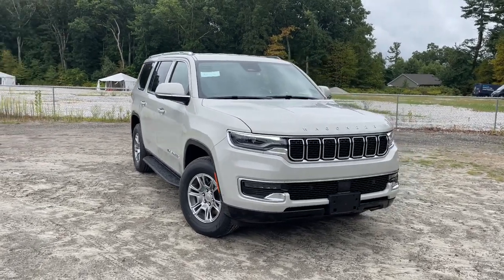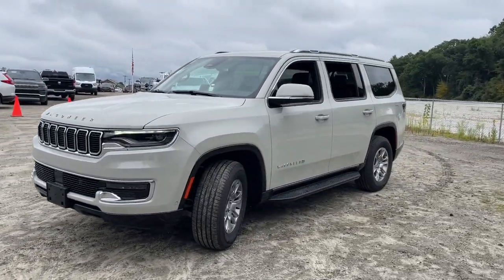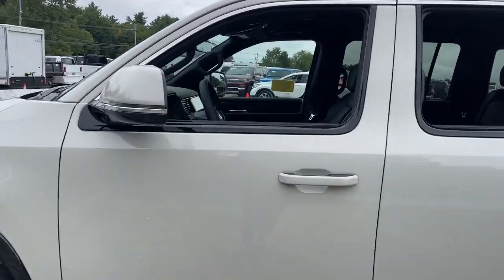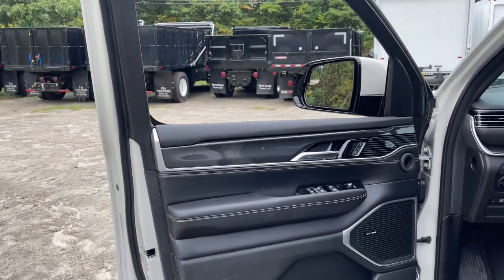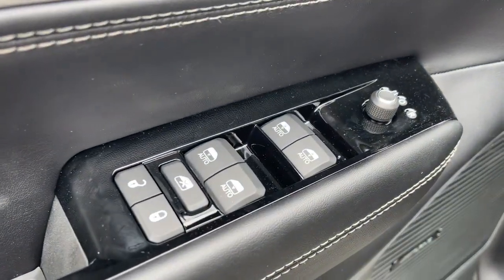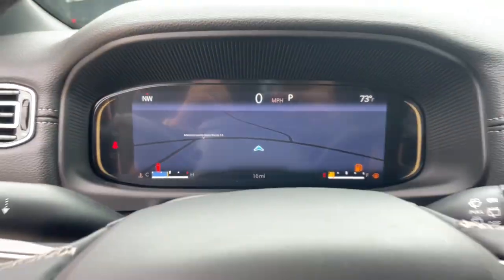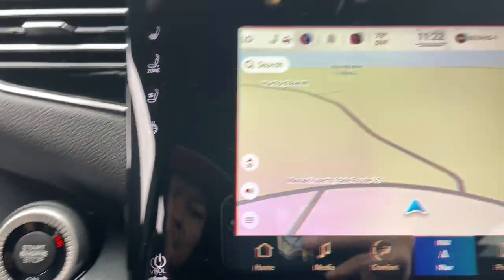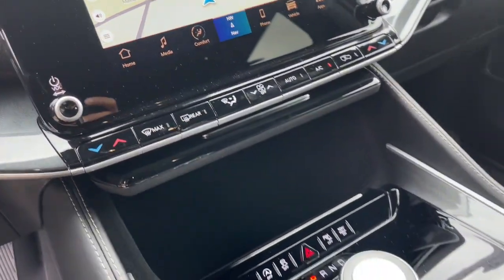2022 Jeep Wagoneer Milford, Mendon, Worcester, Framingham MA, Providence, RI 22-605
Luxury White Pearlcoat New 2022 Jeep Wagoneer available near me in Milford, Massachusetts at Imperial CDJR. Servicing the Mendon, Worcester, Framingham MA, Providence, RI area.
2022 Jeep Wagoneer Series I - Stock#: 22-605 - VIN#: 1C4SJVAT5NS222301

Imperial CDJR
18 Uxbridge Rd

Navigation, Third Row Seat, Heated/Cooled Leather Seats, Rear Air, Power Liftgate, Aluminum Wheels, Trailer Hitch, ENGINE: 5.7L V8 W/ETORQUE, TRANSMISSION: 8-SPEED AUTOMATIC (8HP7... 4x4. Series I trim, Luxury White Pearl Coat exterior. Warranty 5 yrs/60k Miles - Drivetrain Warranty; brbrbrbrKEY FEATURES INCLUDEbrbrLeather Seats, Third Row Seat, Navigation, 4x4, Power Liftgate, Rear Air, Heated Driver Seat, Cooled Driver Seat, Back-Up Camera, Running Boards, Premium Sound System, Satellite Radio, iPod/MP3 Input, Bluetooth, Trailer Hitch MP3 Player, Keyless Entry, Privacy Glass, Remote Trunk Release, Steering Wheel Controls. brbrbrbrOPTION PACKAGESbrbrTRANSMISSION: 8-SPEED AUTOMATIC (8HP75) (STD), ENGINE: 5.7L V8 W/ETORQUE (STD). brbrbrbr.brbrThe Buy For Price reflects all applicable manufacturer rebates and/or incentives (not all will qualify) and is based on retail purchase with additional dealer discounts including a $1,000 Imperial Trade Assistance Bonus for qualifying 2010 or newer trades. Our specials are available exclusively through our phone and internet department. Price subject to change if manufacturer rebates change. Lease, business and fleet acquisitions may result in a different pricing and rebate structure. Price does not include tax, title, registration, and documentation fee or other applicable fees. Vehicle must be paid in full and take same day delivery from dealer stock. No wholesalers or dealers. Call or email our phone and internet team for the most current rebate information and Imperial discounts. Our price online is for our market area only. Price cannot be combined with any other discounts or promotions. Not responsible for typographical or pricing errors. May include vehicle demonstrators. StockThe Buy For Price reflects all applicable manufacturer rebates and/or incentives (not all will qualify) and is based on retail purchase with additional dealer discounts including a $1,000 Imperial Trade Assistance Bonus for qualifying 2012 or newer retailable trades, low APR options available in lieu of rebates and dealer discounts. Price subject to change if manufacturer rebates change. Lease, business and fleet acquisitions may result in a different pricing and rebate structure. Price does not include tax, title, registration, and documentation fee or other applicable fees. Due to the current unprecedented market conditions, availability of some vehicles is severely restricted. Acquisition and/or replenishment of these vehicles may come at a premium price. Accordingly, some vehicles may be sold at a price higher than MSRP. Vehicle must be paid in full and take same day delivery from dealer stock. No wholesalers or dealers. Call or email our phone and internet team for the most current rebate information and Imperial discounts. Our Red Tag price online is for our market area only. Price cannot be combined with any other discounts or promotions. Not responsible for typographical or pricing errors. May include vehicle demonstrators. Stock photos may be used and picture may not reflect actual vehicle. Transparency is our goal.